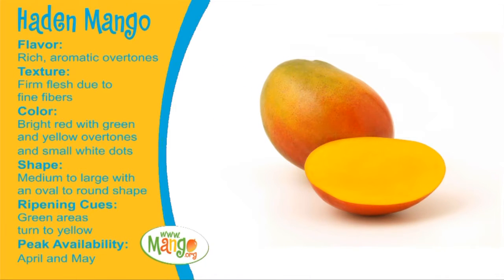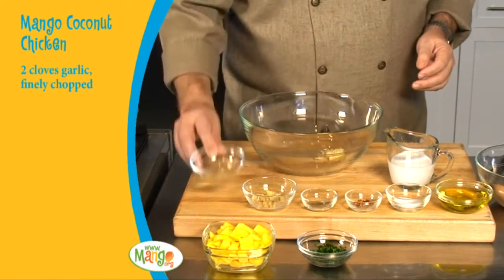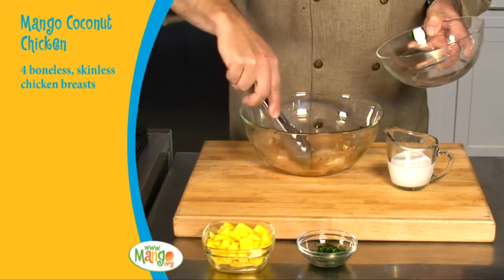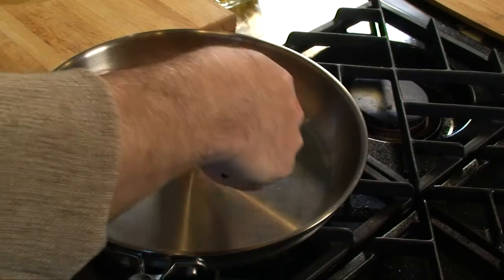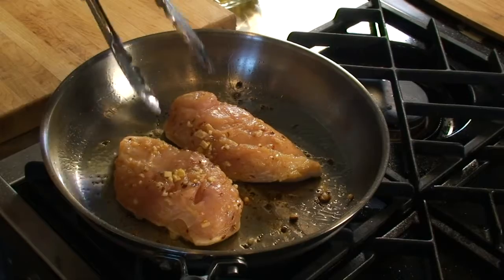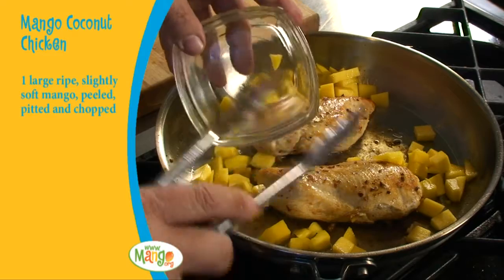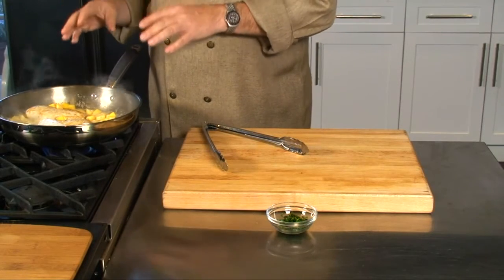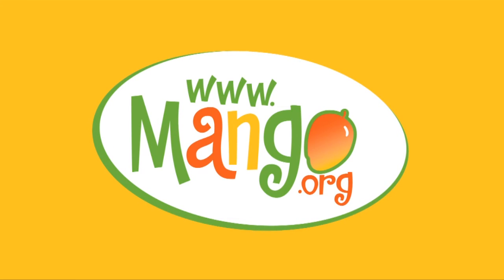Mango Coconut Chicken